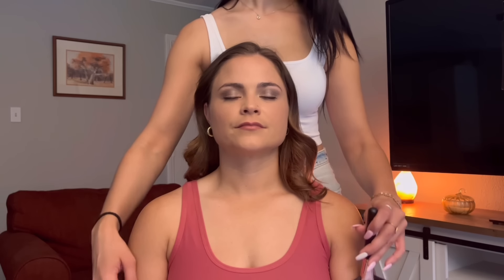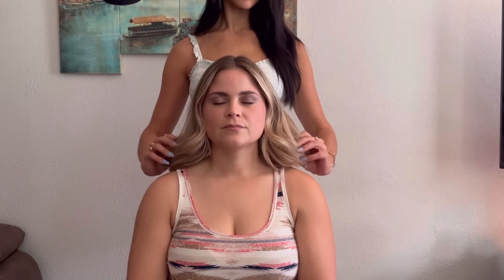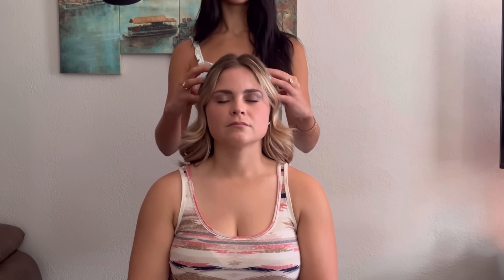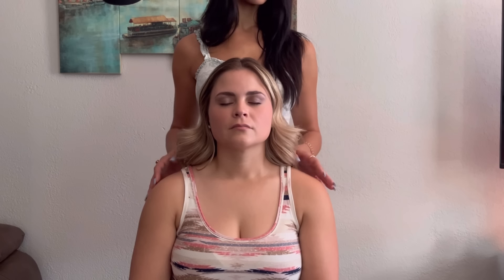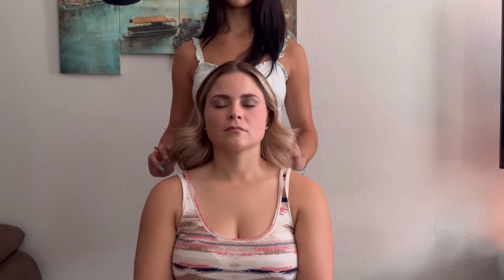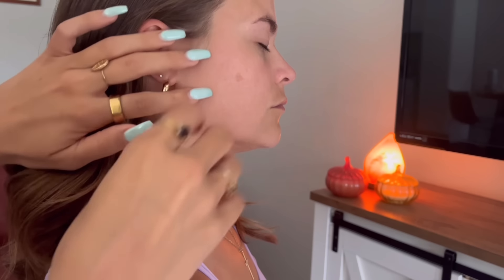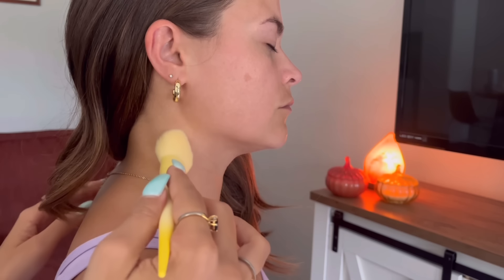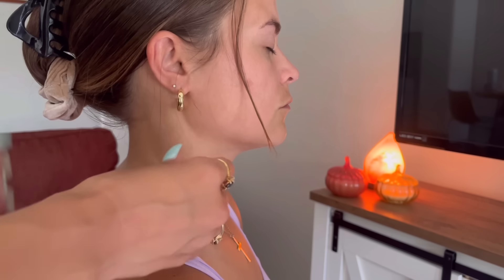Whispered ASMR | 1 hour Compilation- Light Touch Massage, Hair Play, Scalp Massage, Brushing ❤️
I hope you all enjoy this compilation video of front & side facing soothing light touch massage, hair play, scalp massage & face/neck/shoulder attention with Chels ☺️

I am so glad you are here ❤️ thank you for supporting my content!